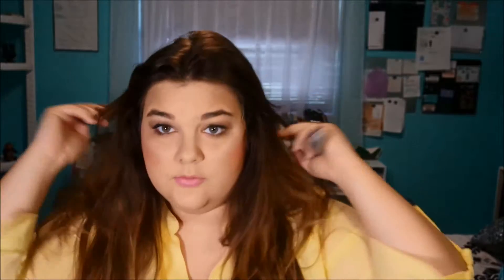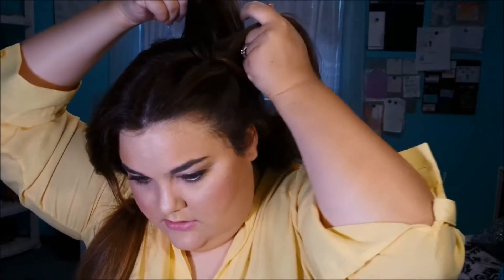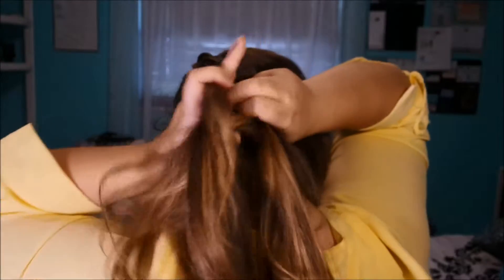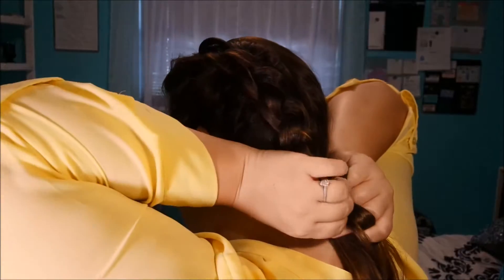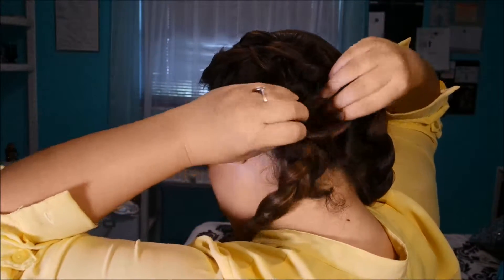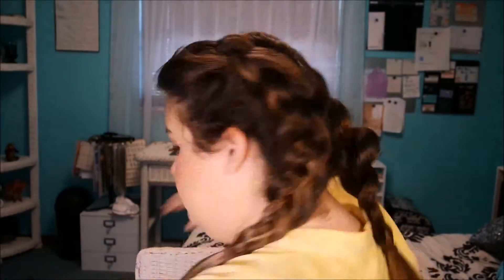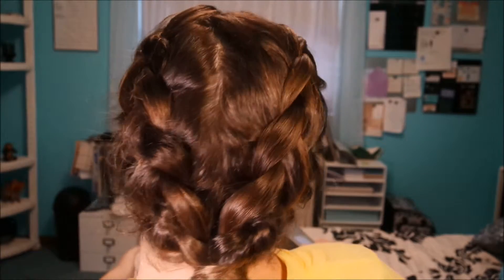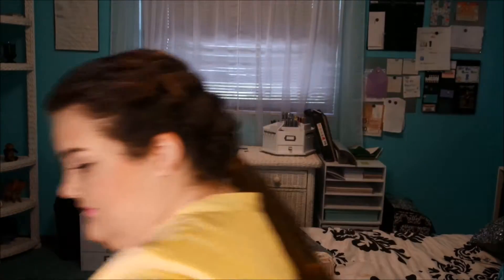30 Day Hair Challenge | Day 1:Dutch Sister Braid Tutorial